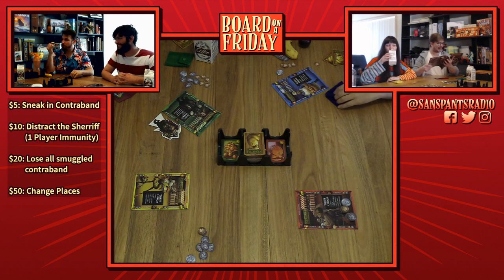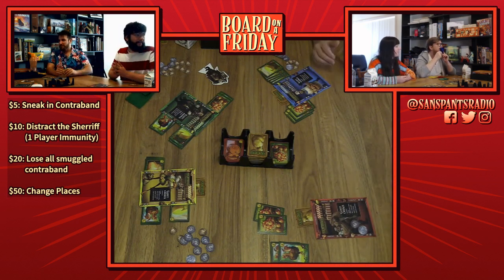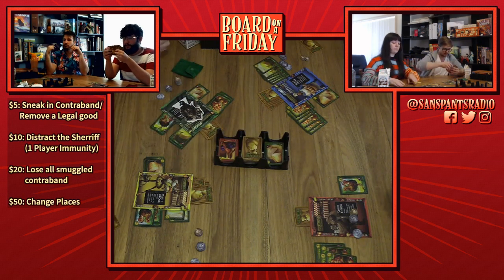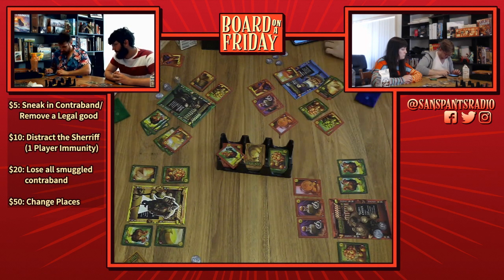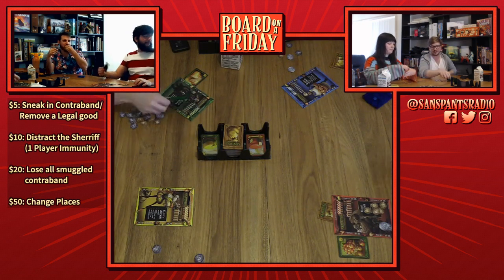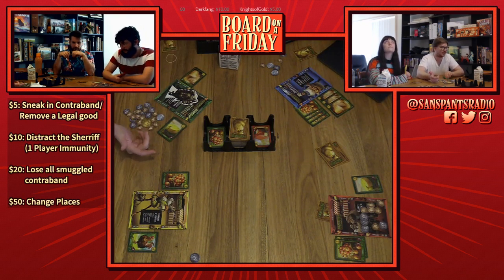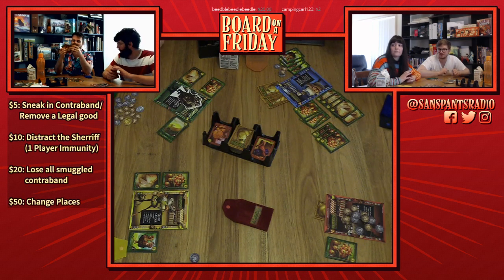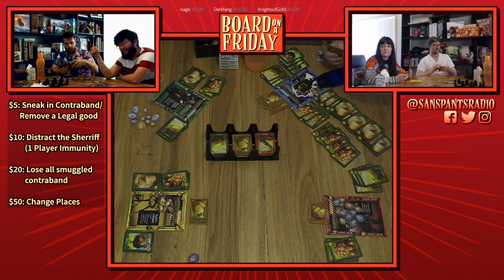Sanspants Plays! Sheriff of Nottingham - April 12, 2019